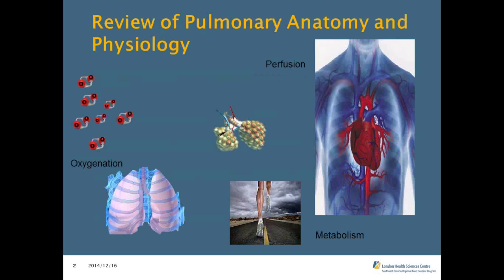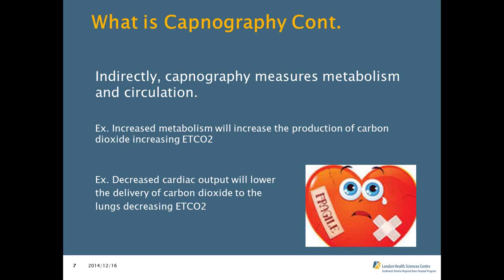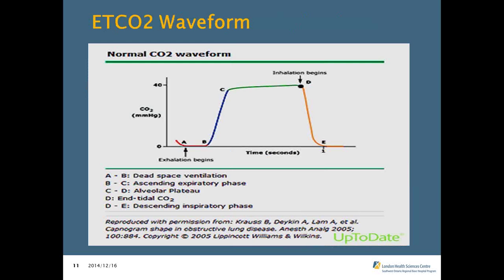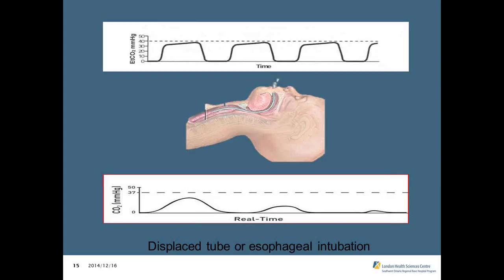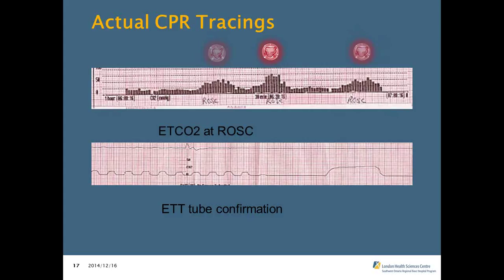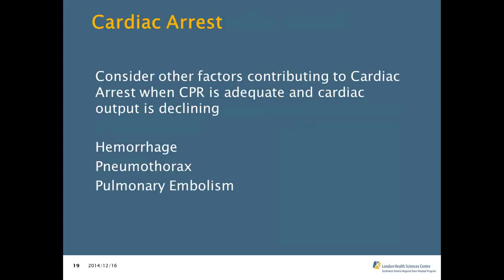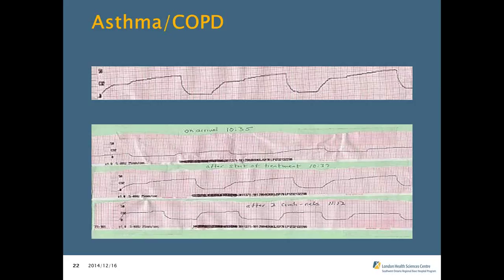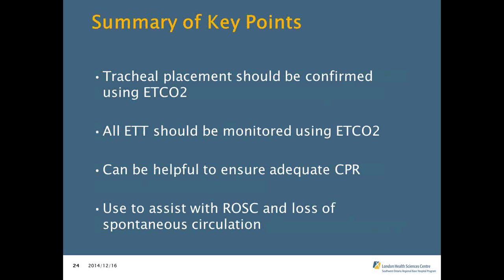SWORBHP A Review: Capnography Webinar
Presented by: Dr. Matt Davis (Medical Director of Education) and Christine Hardie (Prehospital Care Specialist)

Brief Description:
It may have been quite some time since your last capnography review, so we are glad we can be here to share one with you!

Recall that capnography is a method of monitoring the concentration of CO2 in respiratory gases, and when measured is depicted on a graph much like an ECG.

Now that many of your EMS Services are carrying ETCO2 detectors, we thought a review was in order.

Upon watching this webinar, you will be able to:
• Recall the physiology of ventilation
• Recognize the benefits of capnography
• Identify the role of ETCO2 monitoring in the prehospital setting
• Integrate capnography into current practice

Submitting a rounds review?
Paramedic are eligible to receive continuing medical education (CME) points for reviewing our paramedic rounds and webinars. To receive one (1) CME point, click the link below to access our online quizzes available on the SWORBHP Web Portal.